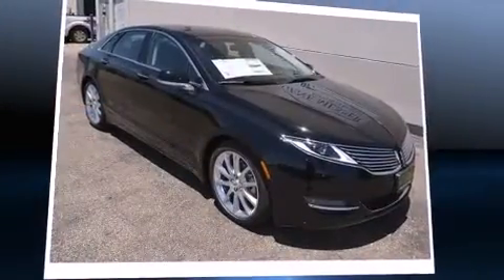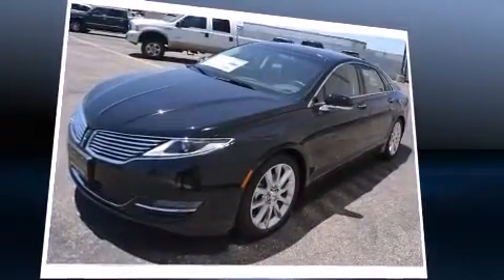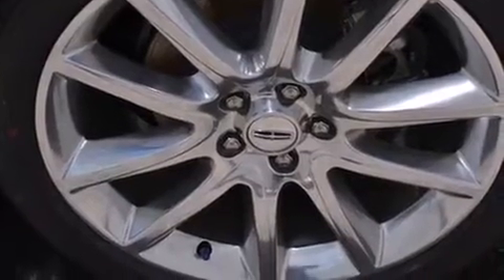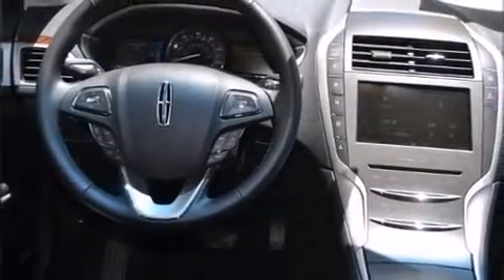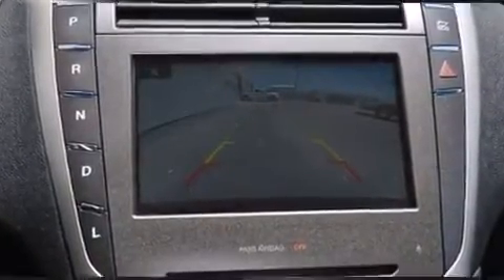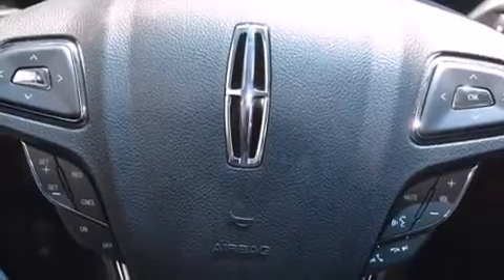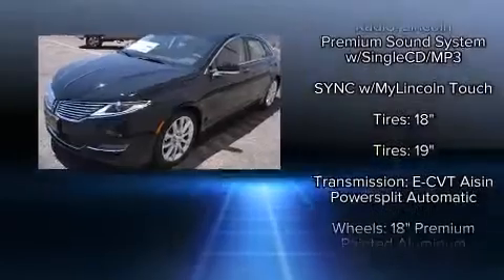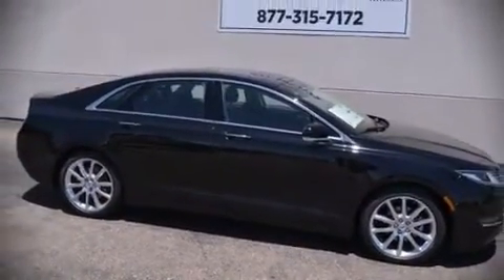2016 Lincoln MKZ Hybrid Hybrid in Amarillo, TX 79119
Introducing the 2016 Lincoln MKZ Hybrid. This 4 door, 5 passenger sedan offers the latest in technological innovation and style. Smooth gearshifts are achieved thanks to the efficient 4 cylinder engine, and for added security, dynamic Stability Control supplements the drivetrain. All of the premium features expected of a Lincoln are offered, including: delay-off headlights, power front seats, an automatic dimming rear-view mirror, heated seats, automatic temperature control, an overhead console, and remote keyless entry. Lincoln ensures the safety and security of its passengers with equipment such as: dual front impact airbags, front SIDE impact airbags, traction control, a security system, and 4 wheel disc brakes with ABS. Brake assist technology provides extra pressure when applying the brakes. We have a skilled and knowledgeable sales staff with many years of experience satisfying our customers needs. We'd be happy to answer any questions that you may have. Stop by our dealership or give us a call for more information.